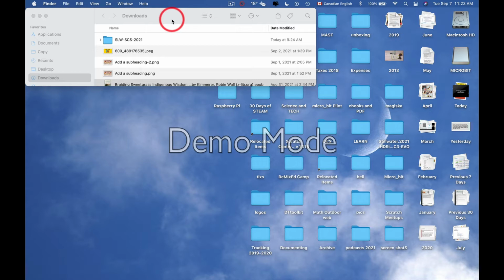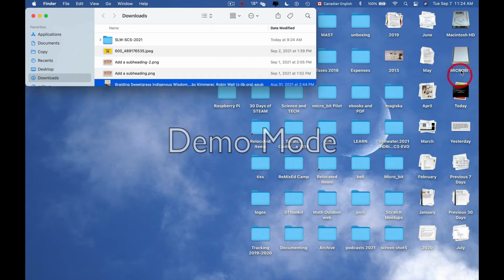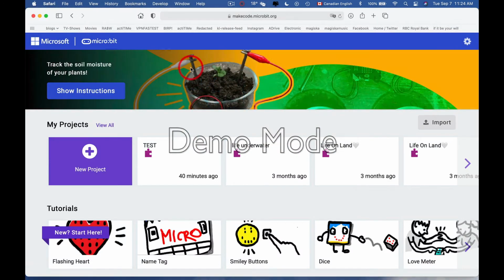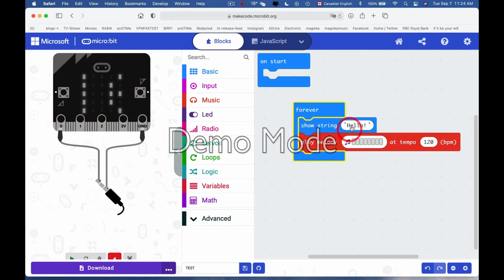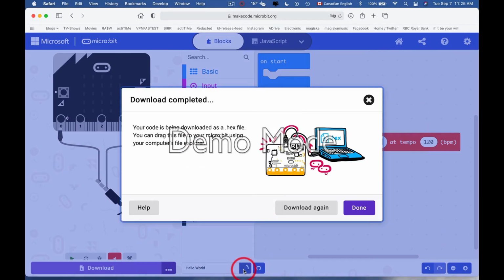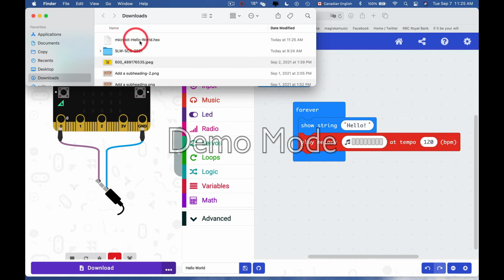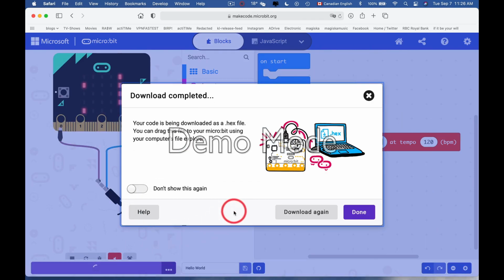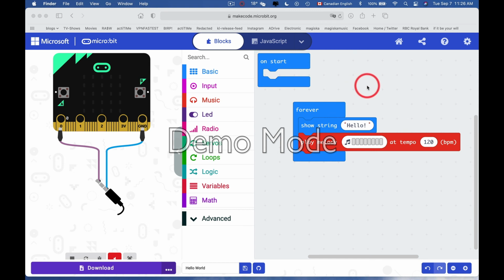How-to download from makecode and load your HEX file onto your Micro:bit